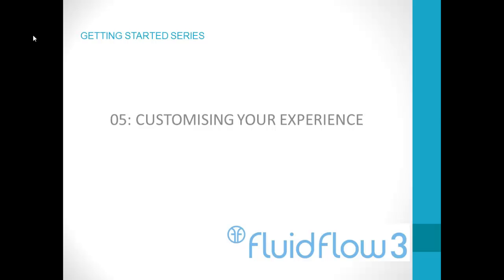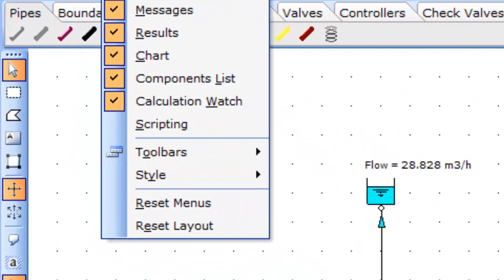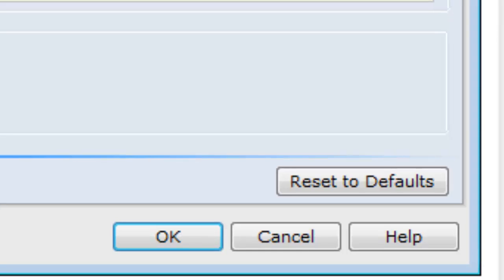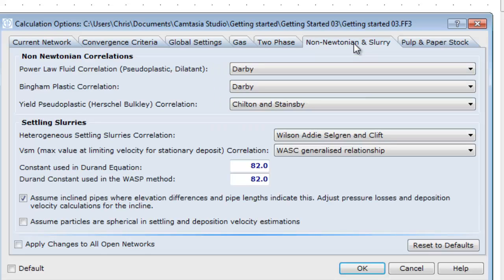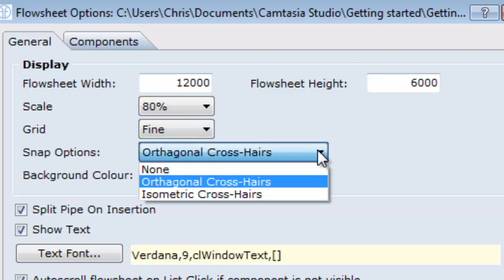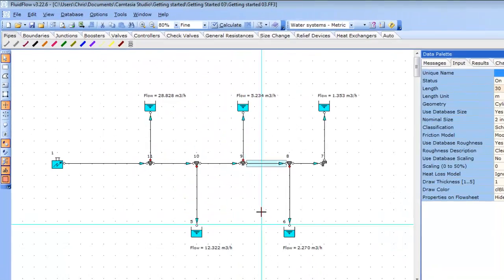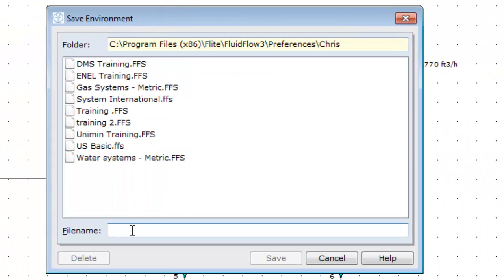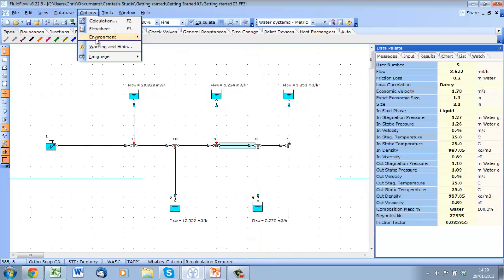GGetting Started 05 - Personalise your experience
- Like any creative process, the way in which we design piping systems is a very personal thing. FluidFlow has a wealth of options available to allow you to customise the appearance and functionality of the interface, to compliment the way you like to work.